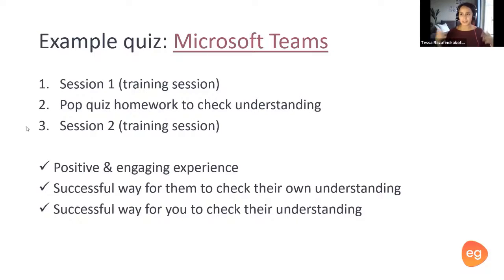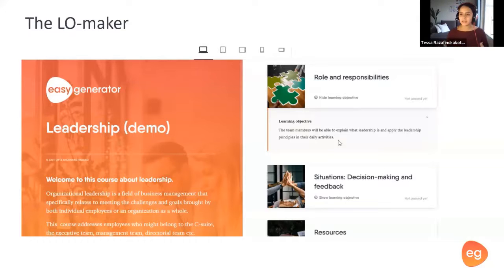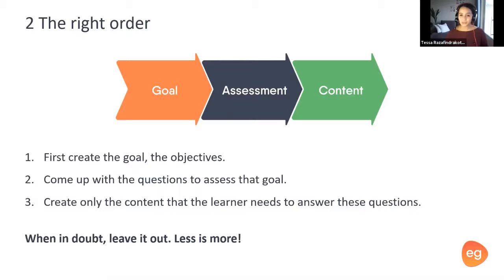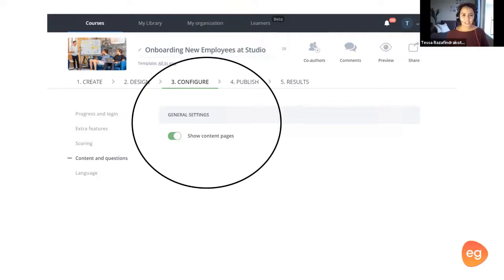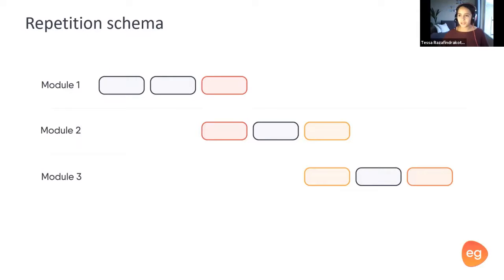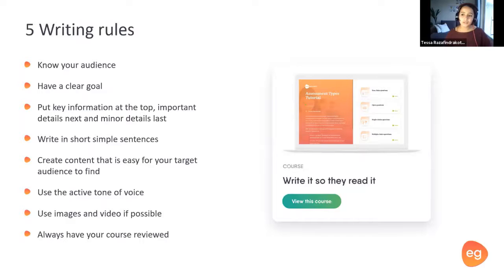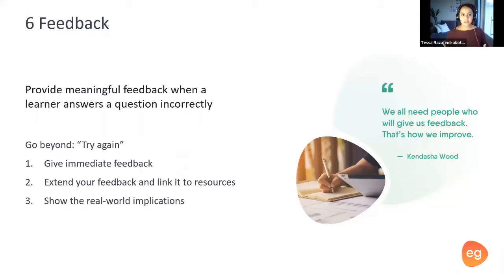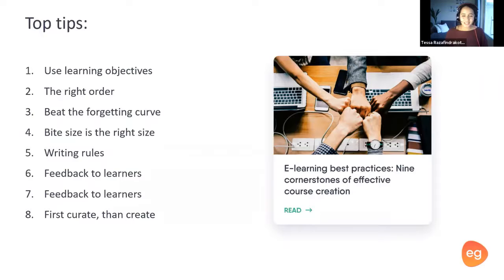8 tips to create courses and engage your learners | FREE WEBINAR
Want to know how to create an effective e-learning course? We've put together a list of our top tips to help you get started. In this free webinar, our Senior Onboarding Specialist Tessa Razafindrakoto will walk you through eight tips for effective course creation and how you can apply them using Easygenerator.
00:00 – Introduction
05:38 – Tip #1: Use learning objectives
14:02 – Tip #2: Order matters!
15:50 – Tip #3: Beat the forgetting curve
22:45 – Tip #4: Bite-sized learning
30:56 – Tip #5: Follow writing rules
38:54 – Tip #6: Give feedback
40:41 – Tip #7: Get feedback from the learners
41:52 – Tip #8: Curate content
Easygenerator is an award-winning e-learning authoring solution that simplifies and accelerates your organization’s learning development. Our software is trusted by over 50,000 users in more than 150 countries.